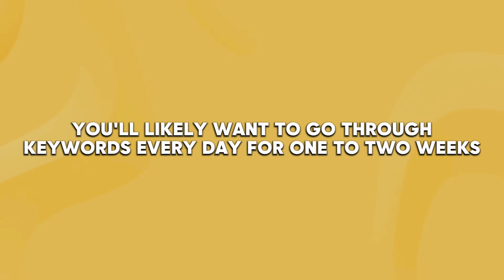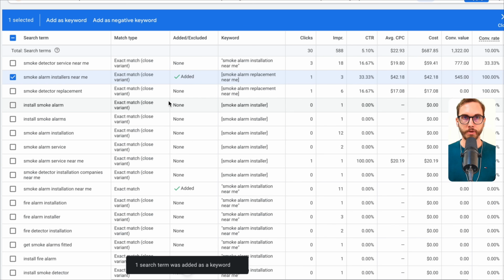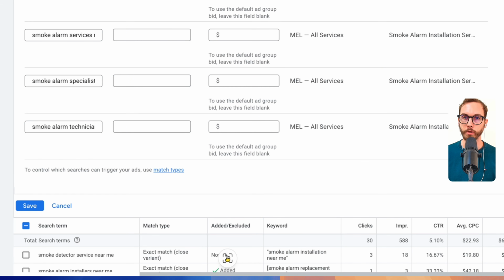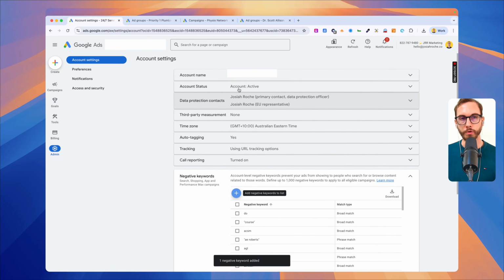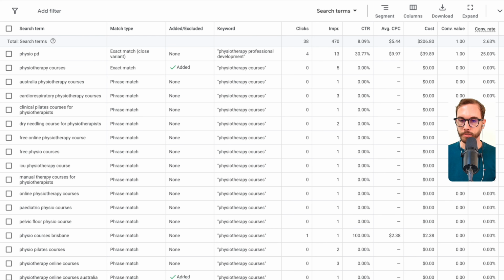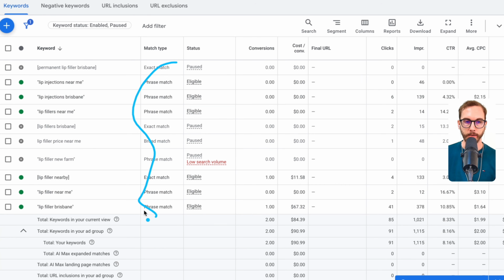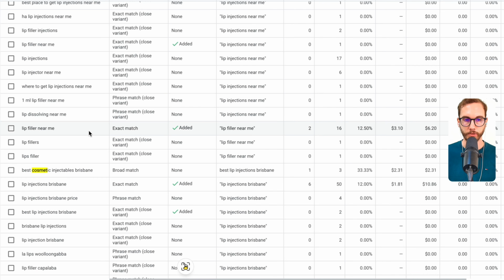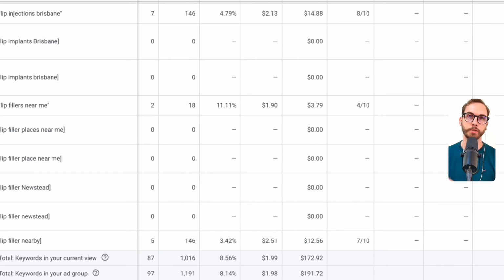How to Use Google Ads Search Terms (What I Learned From 10,000+ Keywords/Day)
In this video, I show you how I work through Google Ads search term reports at speed without making sloppy decisions.

I go through four real examples and explain how I decide whether to add a search term as a keyword, leave it alone, or block it with a negative keyword. .

You'll see how I use the search term report to spot bad search queries, tighten match type, clean up a search campaign, and improve campaign performance without forcing every search term into the keyword list.

I also cover account-level negatives, ad group-level negatives, broad match problems, and how quality score can shape your next move.

If you want a clearer process for working through a Google Ads account and cutting waste, this is the full walk-through.

THE SOPs BEHIND $100M+ IN CLIENT REVENUE:
Steal the Google Ads search term system I use to cut wasted spend

0:00 Why I review search term reports every day
0:22 What good intent looks like in a service based ad group
1:12 My simple system for tracking negative keyword ideas
1:22 When I add a search term as an exact match keyword
2:20 Why some converting search terms should still be ignored
5:16 How I spot informational search queries that waste spend
6:04 Why broad match can fill a Google Ads campaign with rubbish
7:53 How I filter low intent terms like free
13:10 My daily routine for keeping search campaigns clean

📚 Related resources
How To Do A Google Ads Audit In 2026 — [9 Critical Steps]
How Does Dynamic Keyword Insertion Work? Avoid This Mistake

❓FAQs
Q1 What is a search term in Google Ads?
A search term is the exact phrase someone types into Google before clicking your ad. It's not the same as the keyword in your Google Ads account.

Q2 What is the difference between a search term and a keyword?
A keyword is what you target. A search term is the actual search that triggered your ads. One keyword can match many search queries, depending on the match type.

Q3 How often should I check the search term report?
For new campaigns, I would check it daily for at least one to two weeks. After that, check it based on spend, traffic, and the account's messiness.

Q4 When should I add a search term as a keyword?
Add it when the intent is strong, the term fits your offer, and the data looks solid. In most cases, an exact match or phrase match makes more sense than adding it loosely.

Q5 When should I add a negative keyword?
Add a negative keyword when a search term is irrelevant, too broad, or clearly low intent. This helps stop bad search queries from triggering your ads again.

Q6 Should every converting search term become a keyword?
No. Some search terms convert, but still don't belong in your keyword list. They can be too broad or weak for the ad group and may hurt the quality score.

Q7 How does match type affect the search term report?
Match type controls how closely a keyword matches the actual search. Broad match usually brings in more volume, but it can also bring in less relevant traffic.

Q8 Why do account-level negative keywords matter?
They stop the same bad search term from showing across multiple campaigns. That saves time and keeps your Google Ads search traffic cleaner.

Q9 Does quality score matter when reviewing search terms?
Yes. If you add weak fit keywords, you can hurt relevance and ad rank. That's why I look at search-term data alongside quality score and landing-page fit.